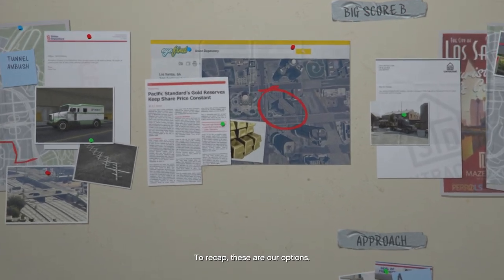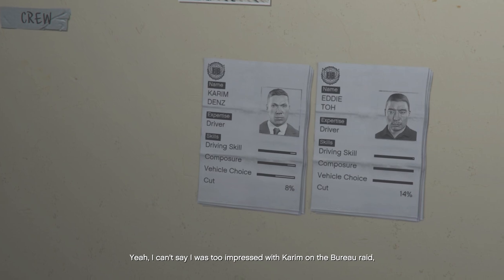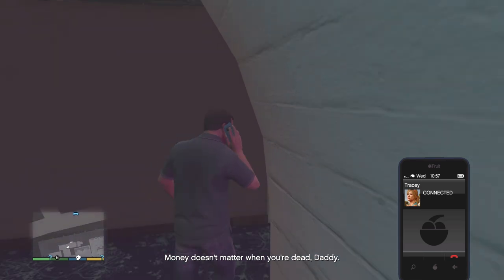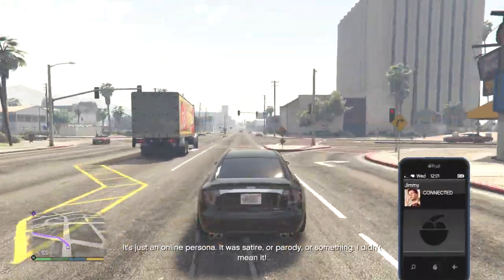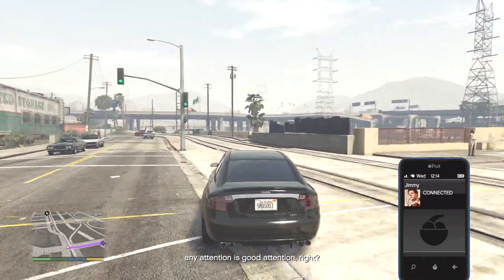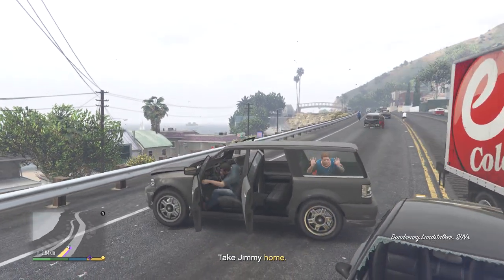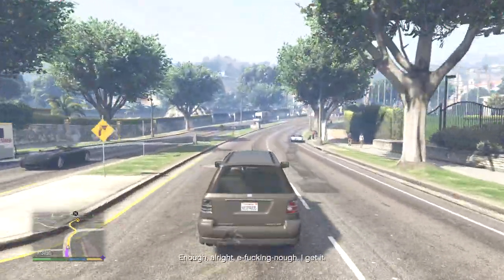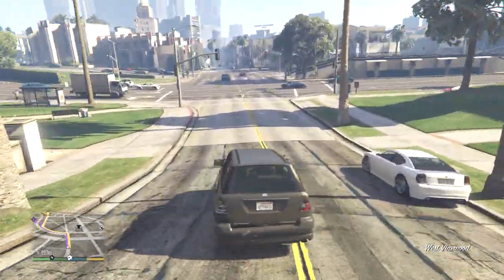Grand Theft Auto 5 Part 39